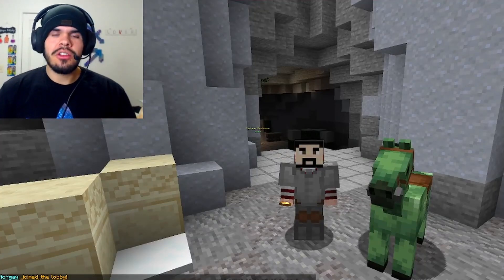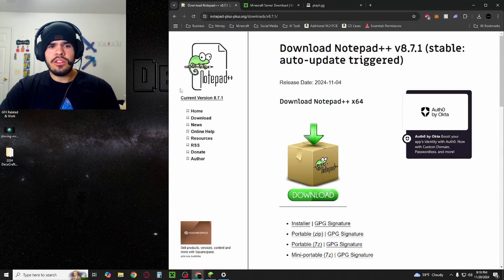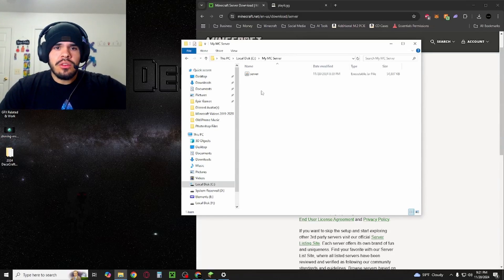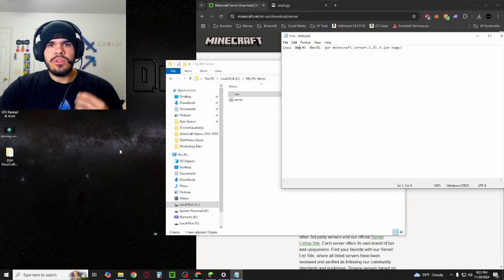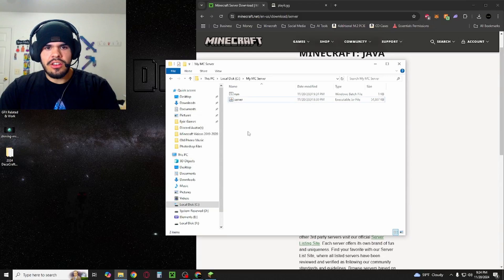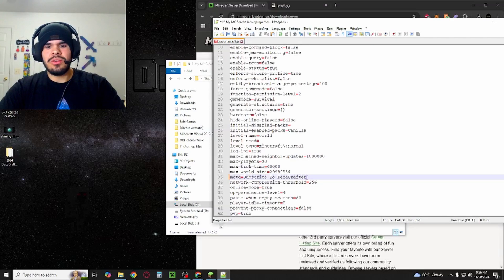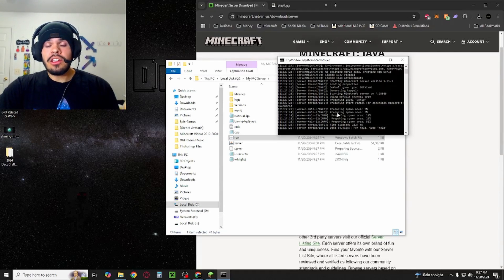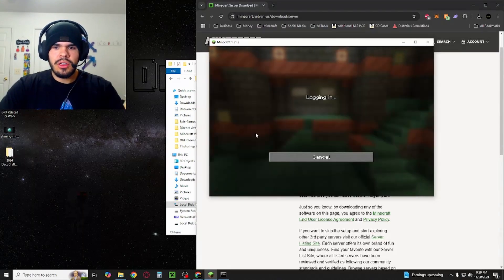How to Make a Minecraft Server 1.21.4 (2026) | Easy Step-by-Step Guide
🎮 Learn How to Make Your Own Minecraft Server!
Ready to host your own Minecraft world? In this video, I’ll guide you step-by-step to set up your own Minecraft server. Whether you’re new to server hosting or want to refine your skills, this guide will help you get your server running smoothly in no time!

📌 What You'll Learn:
*Downloading and setting up server files
*Configuring your server.properties file
*Setting up port forwarding (if needed, alternative in links)
*Running your server and inviting friends

💎 Join My Premium Discord - The Diamond HQ
Need extra help or want personalized advice? Join The Diamond HQ, my premium Discord community! Get one-on-one assistance, behind-the-scenes content, and exclusive perks. Connect with like-minded players and take your Minecraft server to the next level.

Looking for a reliable hosting service? Use Shockbyte to host your Minecraft server and enjoy 24/7 uptime, top-tier performance, and easy setup.